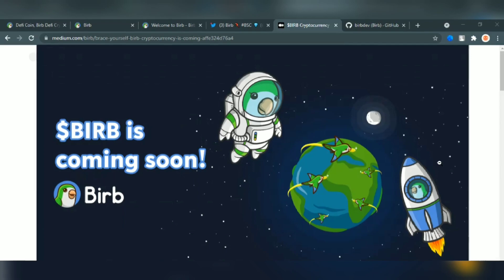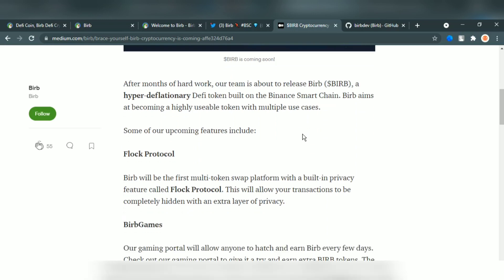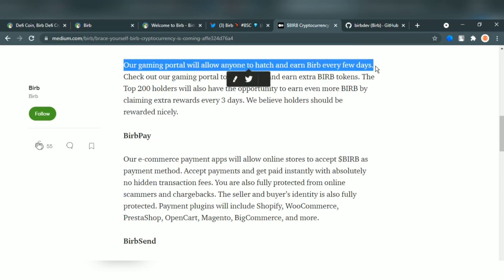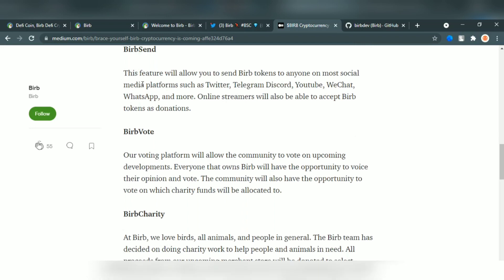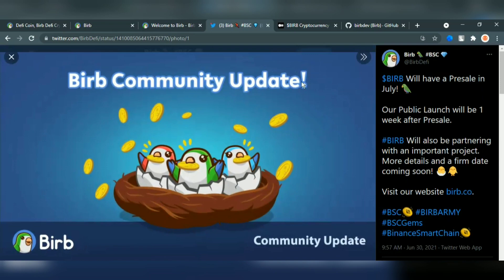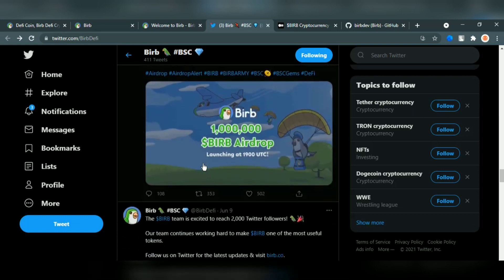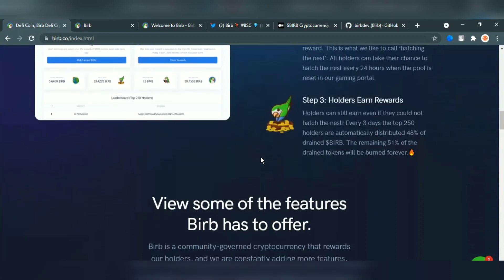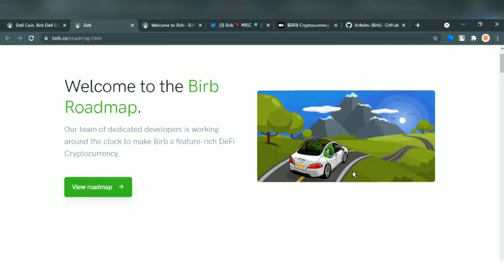A coin that reward holders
With the BIRB lottery users will be able to purchase tickets to win a Big NEST (pot of coins). Lottery will be designed to be completely fair and give everyone an equal opportunity to win.

Bitcointalk Name:Coinages
Bsc Wallet : 0xe563BEc5178875C48b4c3cb20ECBc50006D909Dd